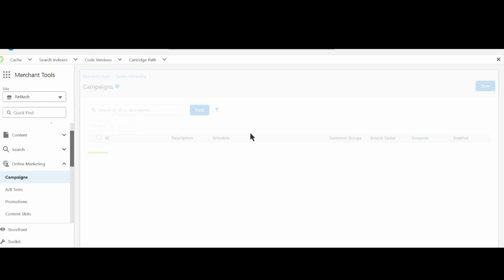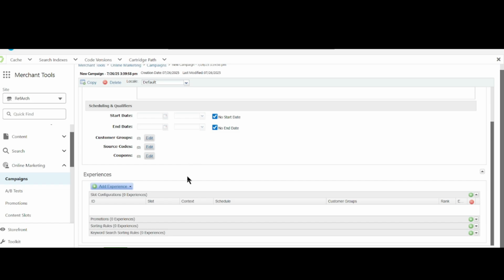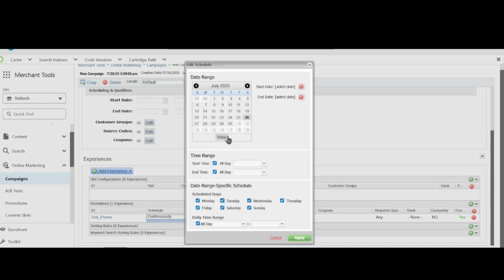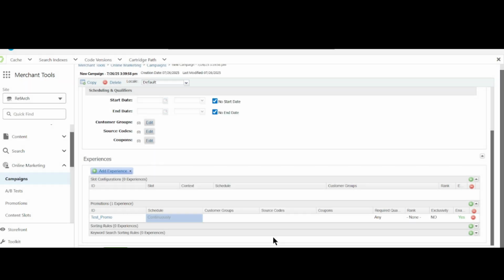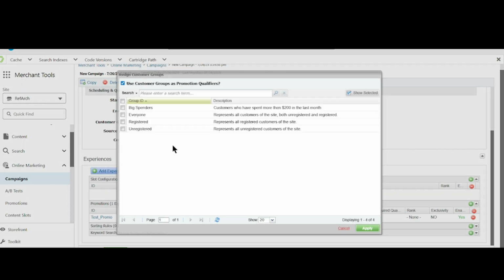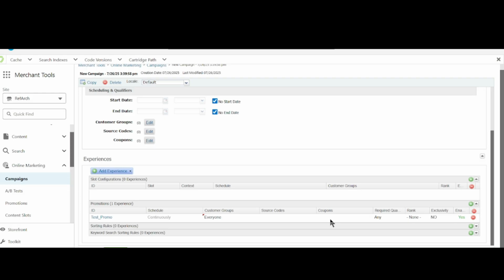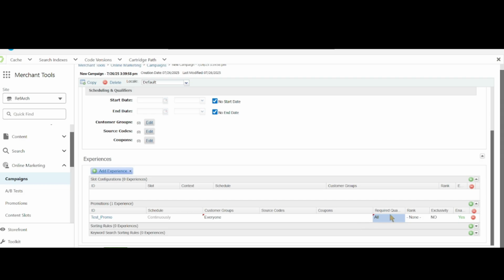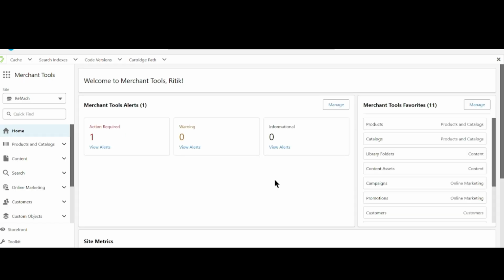Campaigns in Salesforce Commerce Cloud | Complete Guide for Merchandisers 🚀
Unlock the full potential of Campaigns in Salesforce Commerce Cloud (SFCC)! 🚀

In this video, we walk through:
✅ What campaigns are in SFCC
✅ How to create and manage campaigns in Business Manager
✅ Linking promotions
✅ Best practices for scheduling campaigns
✅ Tips to boost sales with targeted campaigns